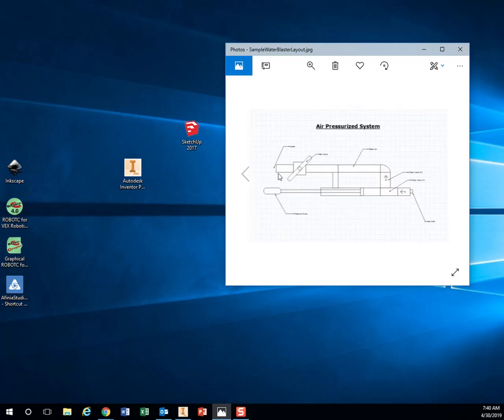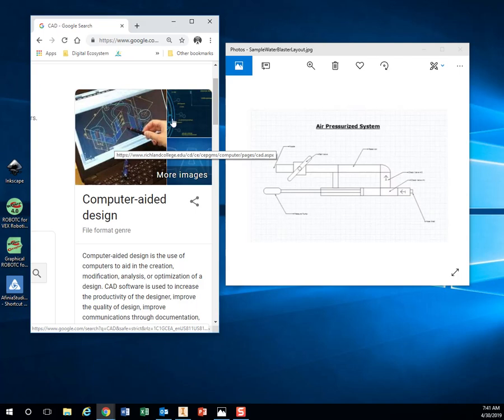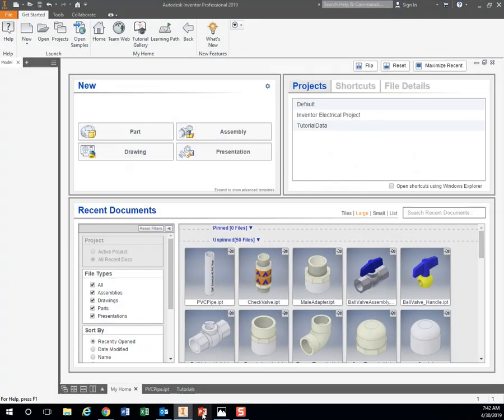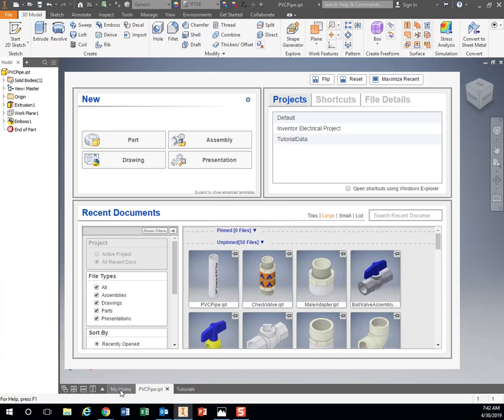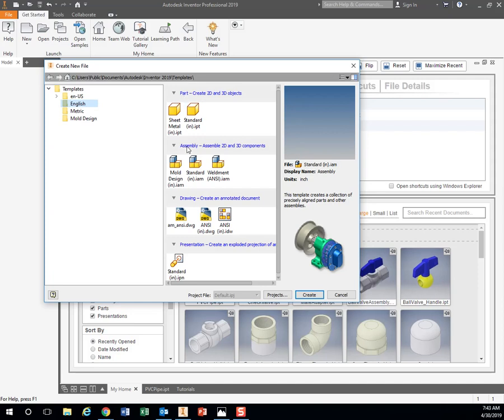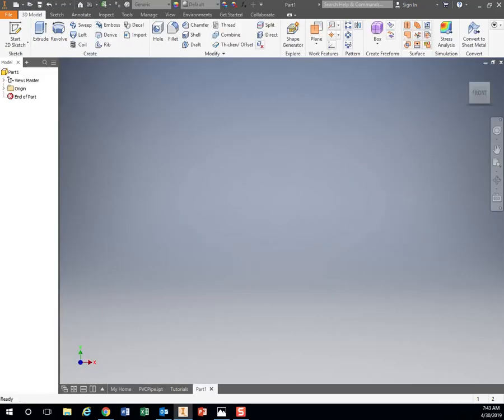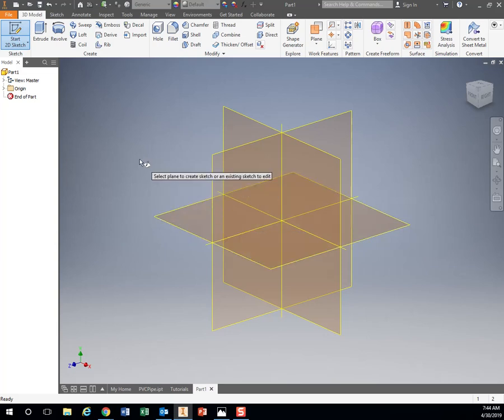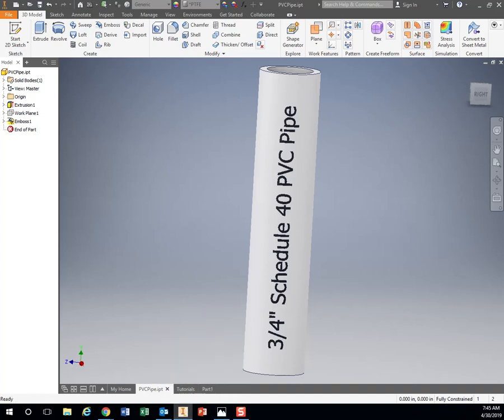WB1 - Opening Inventor